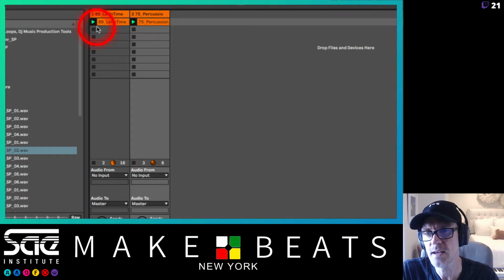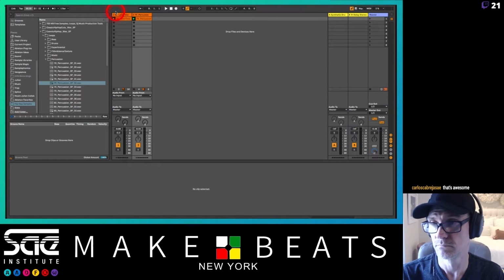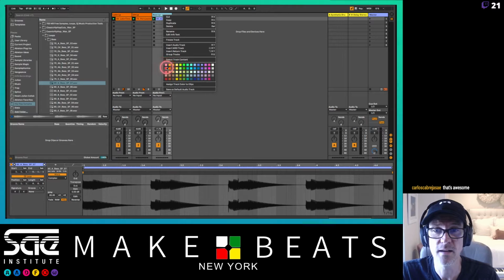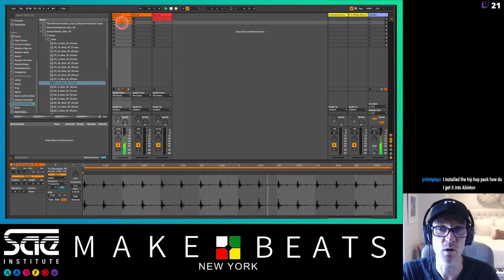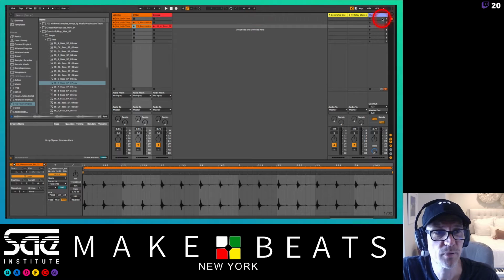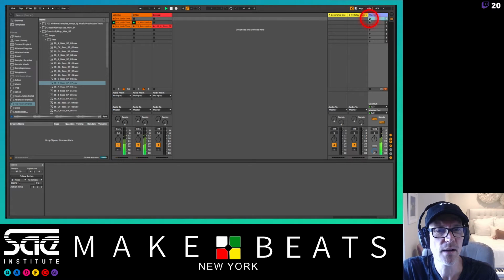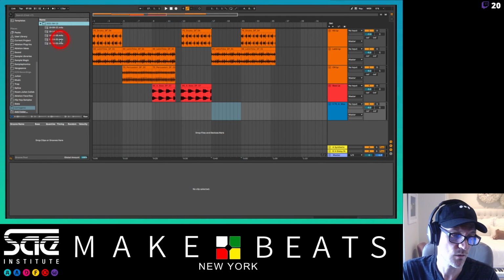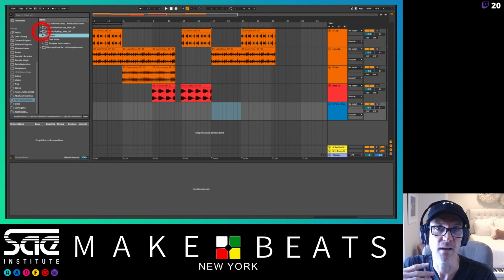06-21-2021 Ableton Live Session Setup and Arrangement Layout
Learn how to set up your loops in Ableton Live's Session View, and then record them into the Arrangement View.